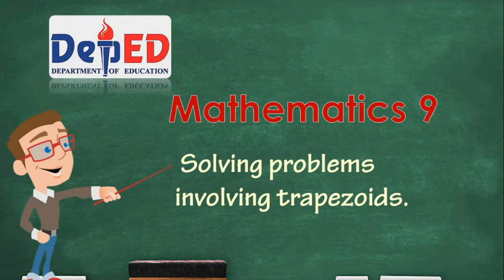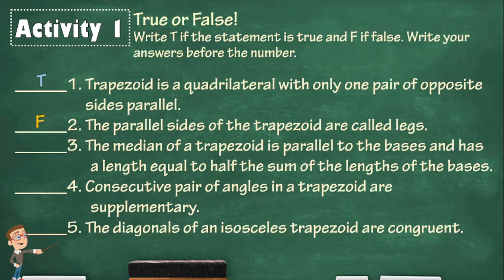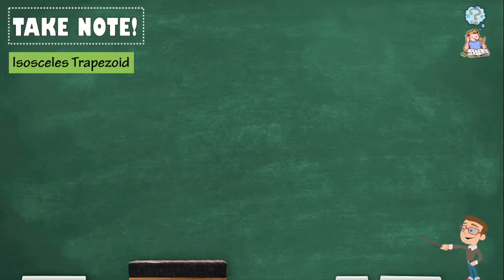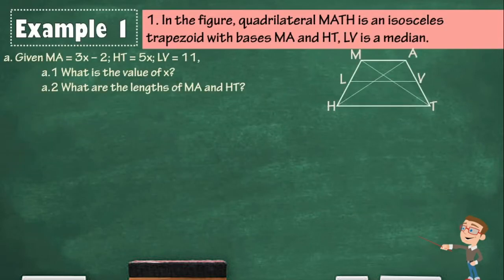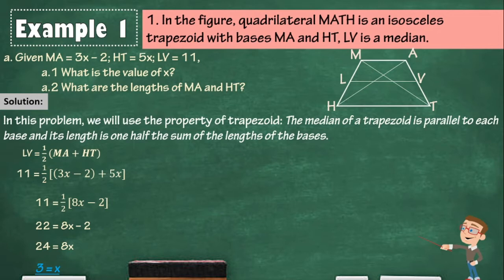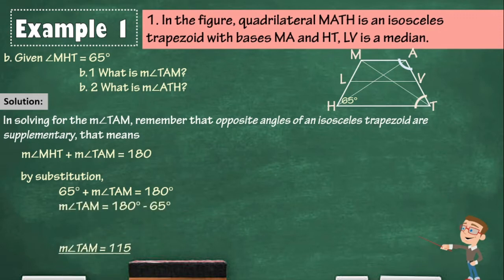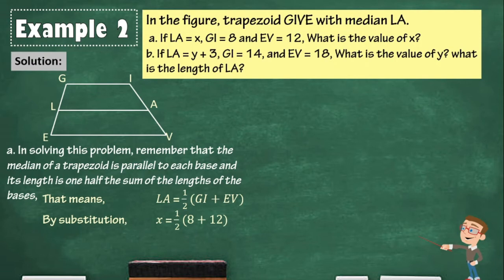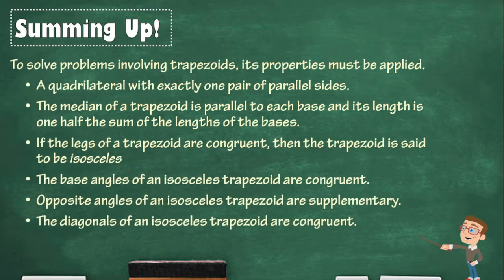DepEd Pasay Math9 Q3-W4-D2